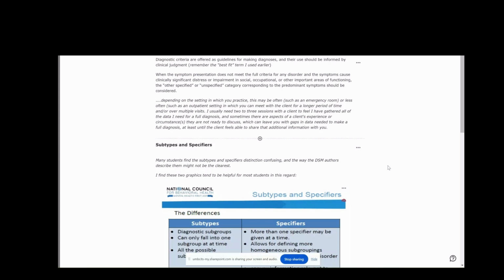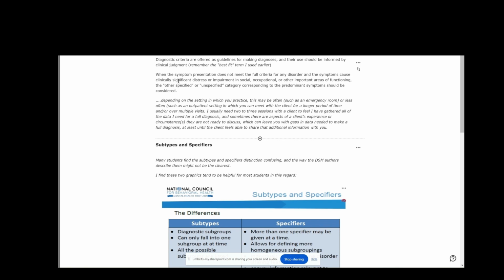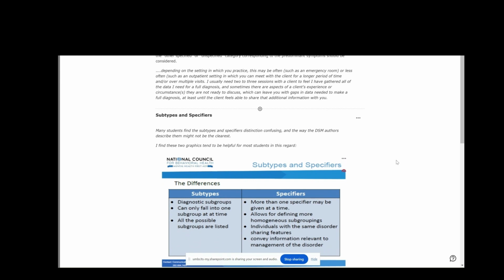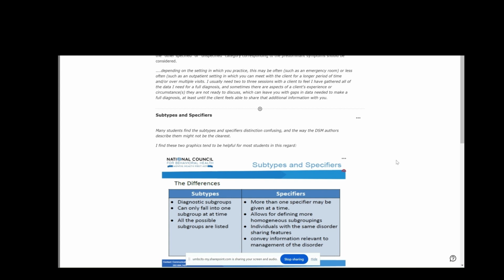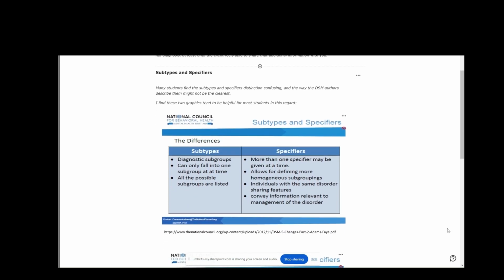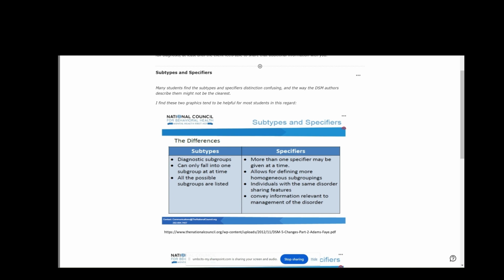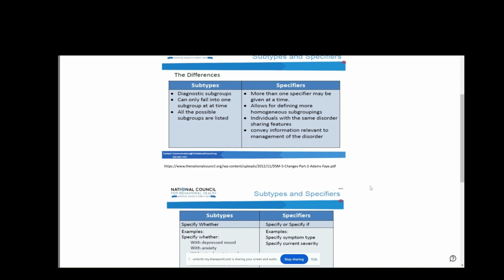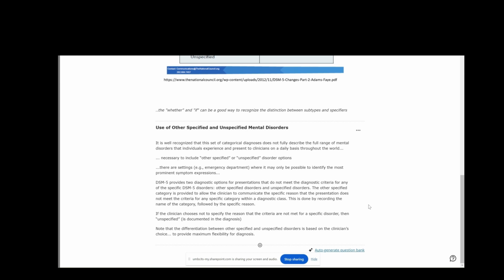SWCL 744 Week 1B Use of the Manual Elements of a Diagnosis